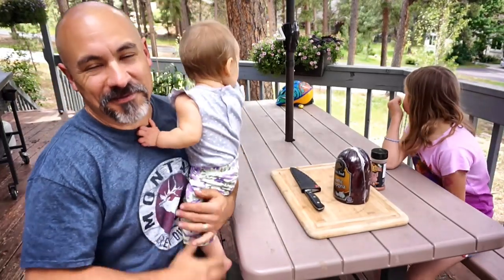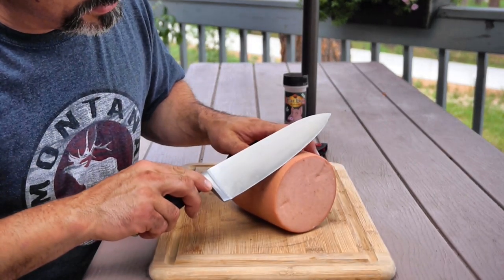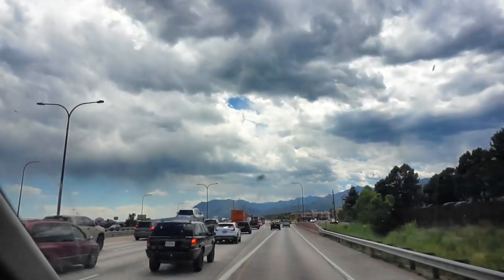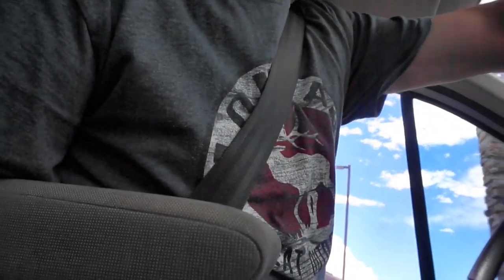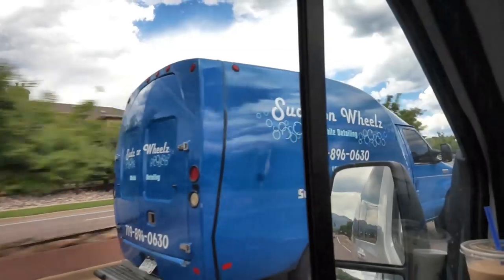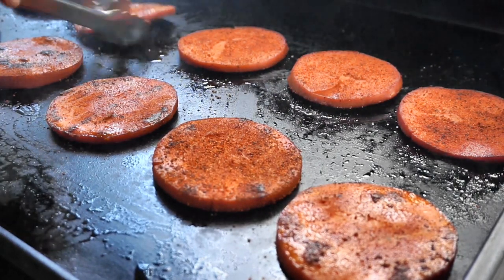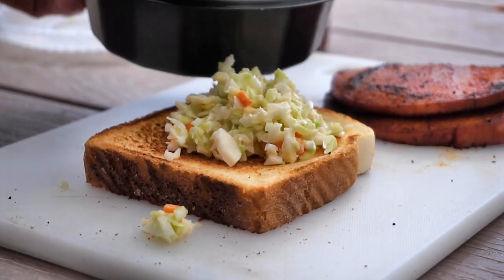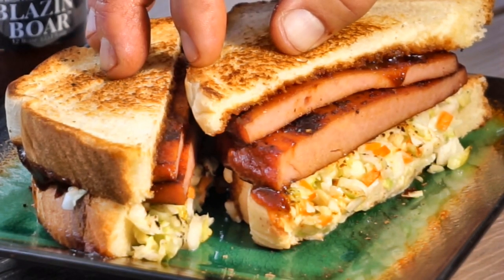The Smoked Bologna Sandwich Without Pineapple Video!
I've been waiting 6 years to make this sandwich for you...and I forgot the pineapple.  Come along as I fire up the smoker, smoke a big old piece of Boar's Head Bologna, finish it on the Blackstone Griddle, and then promptly forget to add what I thought was a key ingredient.

Catch me on the Road with Blackstone Griddles this summer:
Facebook.com/ToddTovenOfficial

Visit me:
MakeAmericaGriddleAgain.com

BlackstoneProducts.com

-Todd